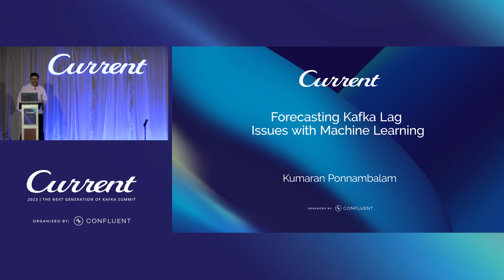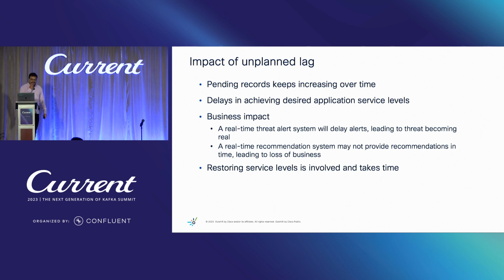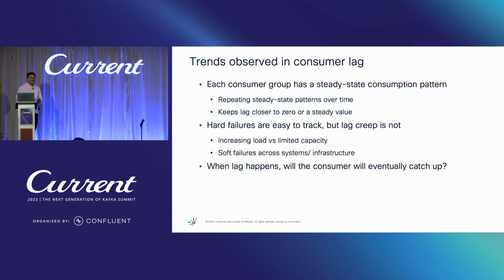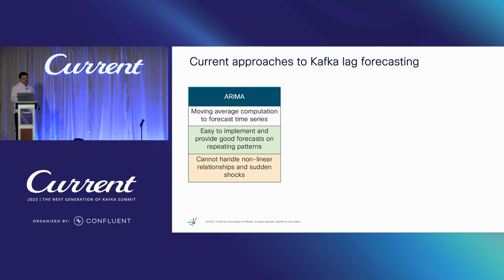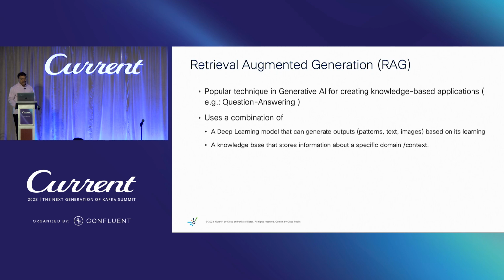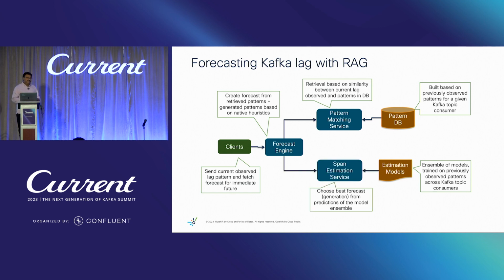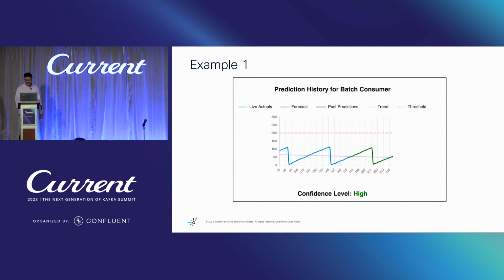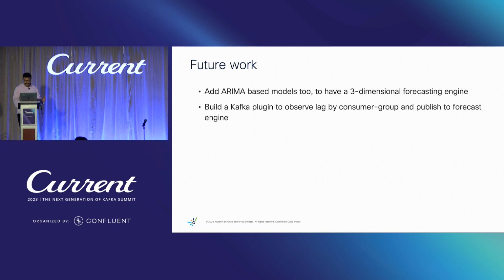Forecasting Kafka Lag Issues with Machine Learning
A key operational challenge for running Kafka in production is managing Kafka Partition Lag. Kafka partitions exhibit a variety of normal trends, influenced by how consumers consume data in partitions. Kafka Lag also exhibits abnormal patterns caused by issues in the Kafka clusters or in its consumers. Administrators need to monitor Kafka Lag, distinguish between normal and abnormal trends and act when application outcomes are impacted. Lag impacts latency and accuracy of data and insights produced from a Big Data pipeline. How can we continuously monitor Kafka Lag automatically, identify normal and abnormal trends and forecast Lag issues ahead of time?

  In this session, we will discuss our work in this regard using machine learning. We will discuss popular lag patterns and how our ensemble forecasting system learns from the past and predicts future trends. We will also showcase some case studies and benefits of having such a system as part of a Kafka observability platform.